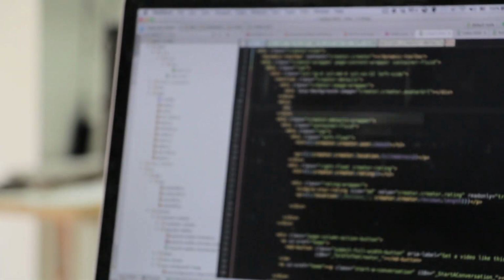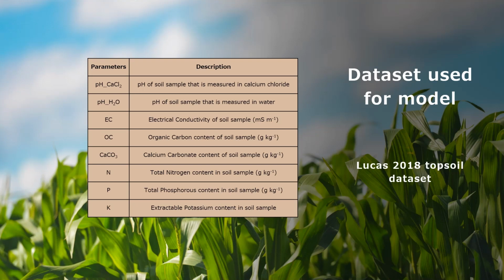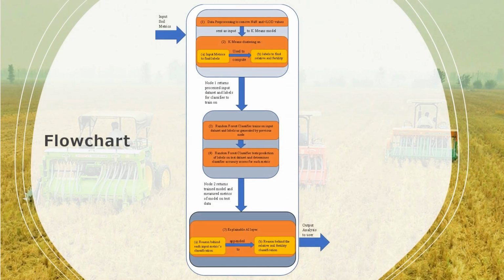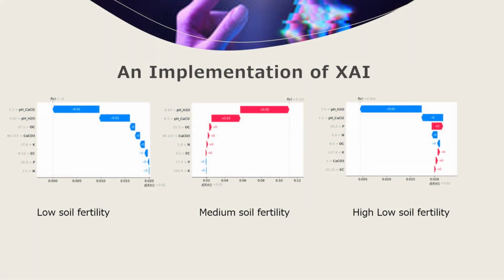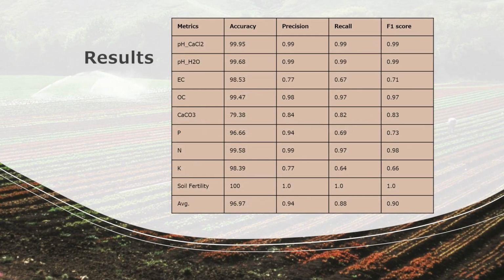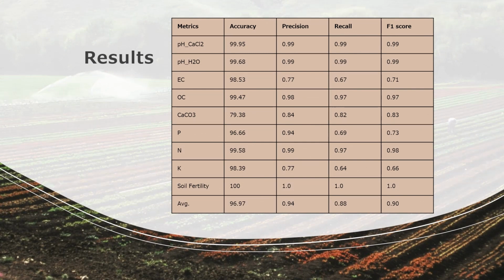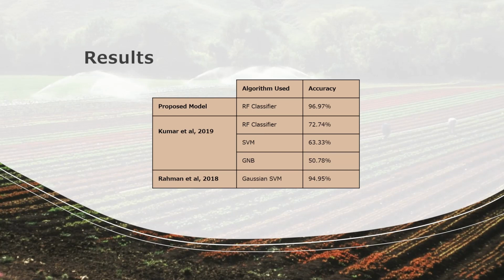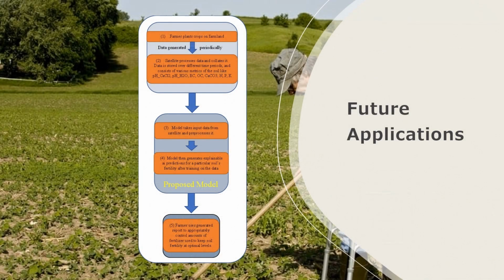Explainable AI for Soil Fertility Prediction